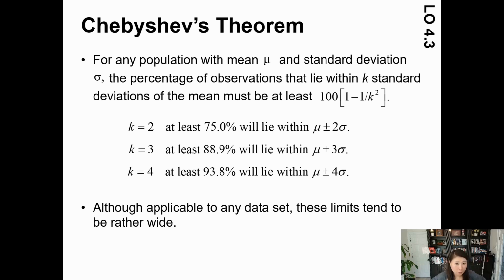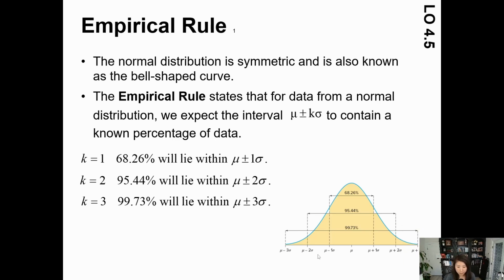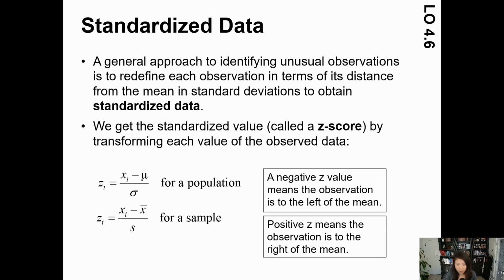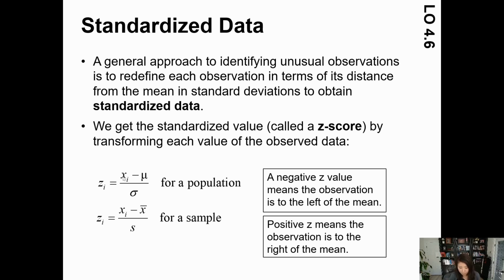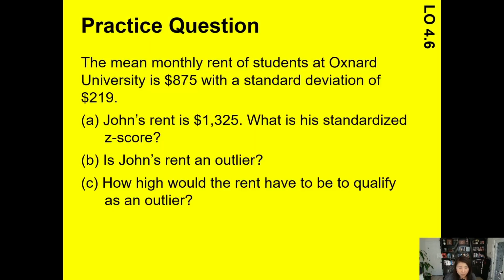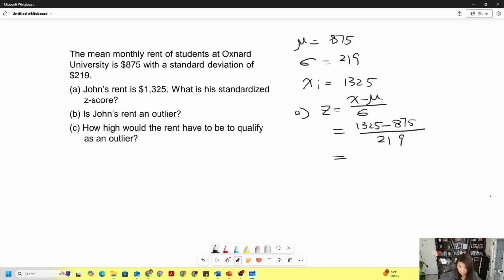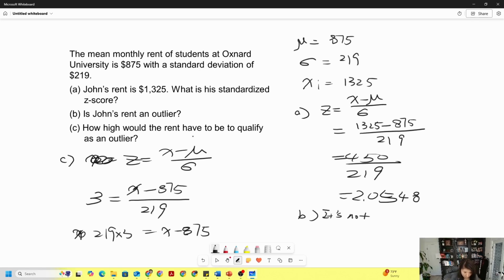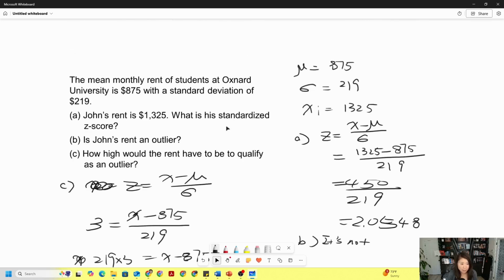Chap 4 LO 4&5&6 Standardize Data and Find Outliers